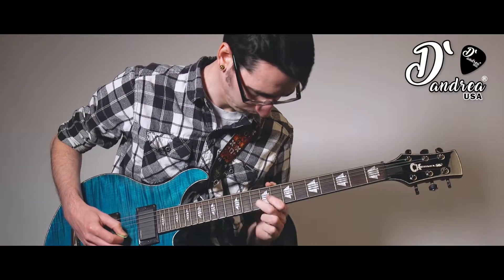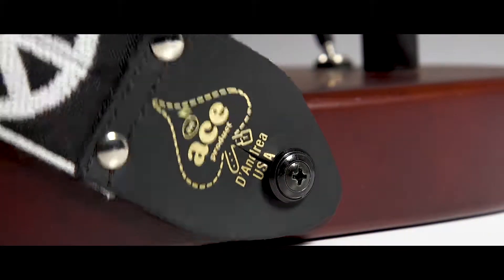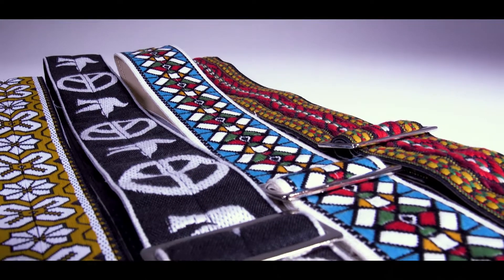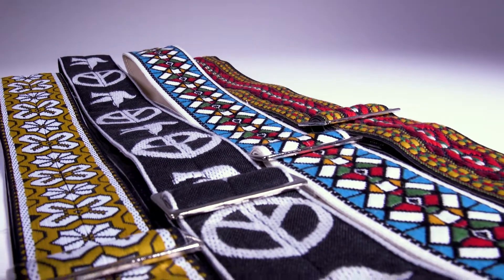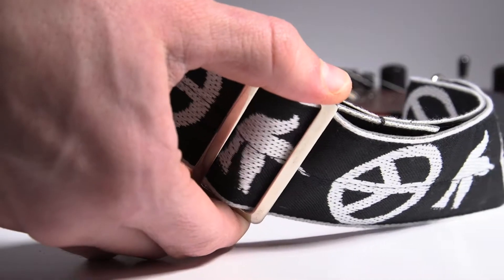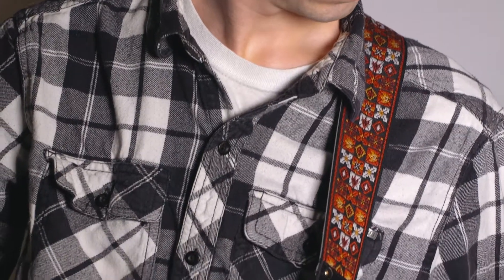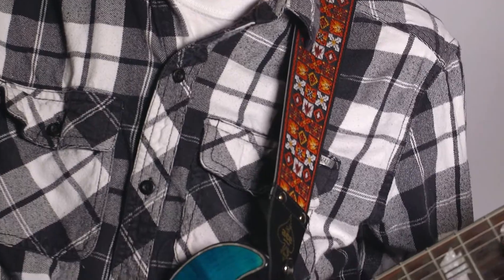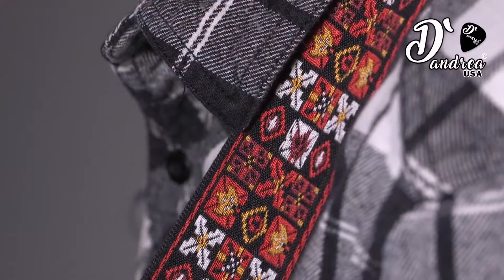D'Andrea Guitar straps